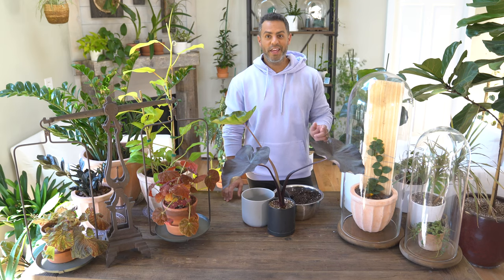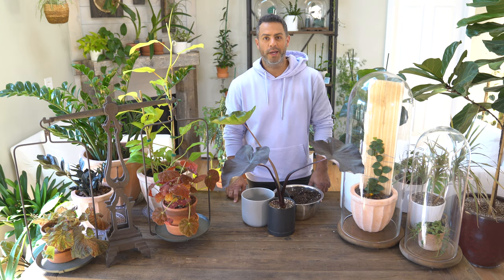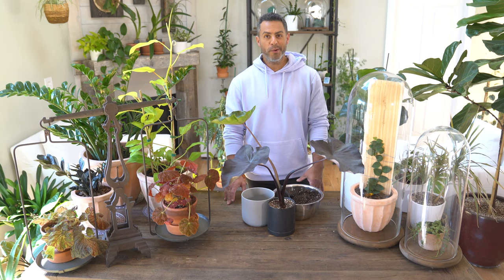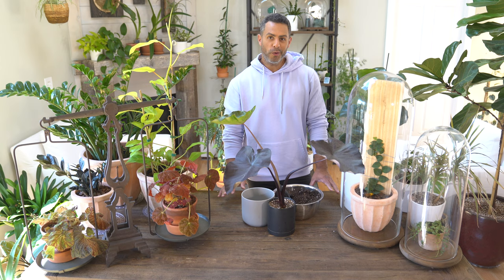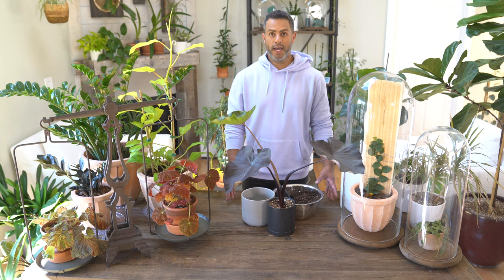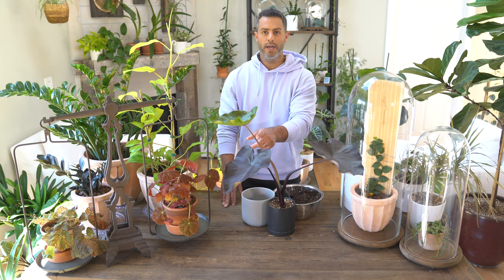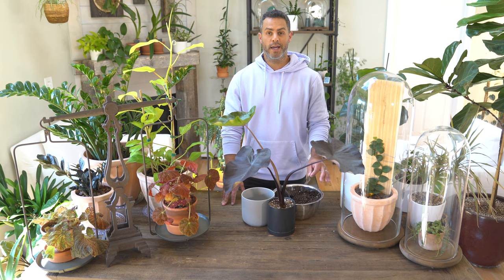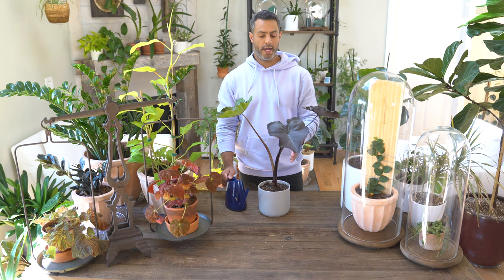Houseplant Trends 2022! Colocasia Black Magic (Colocasia Esculenta) Crucial Care!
In this video, Tyler shares crucial care tips for the Black Magic Colocasia.